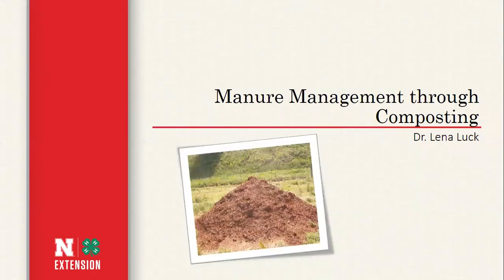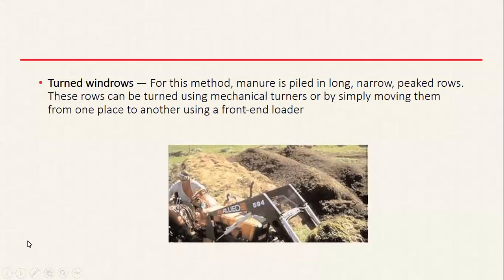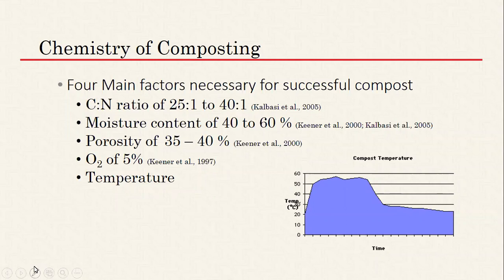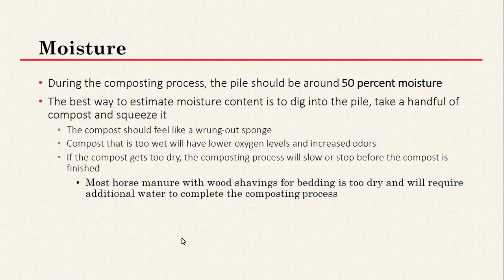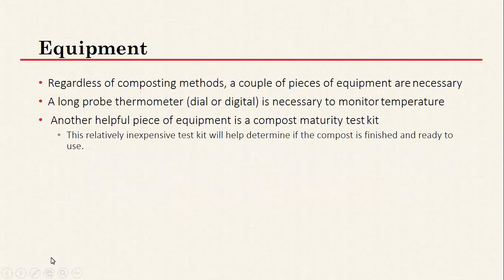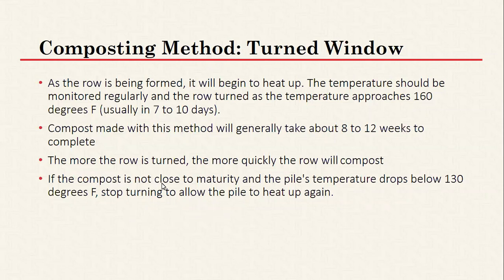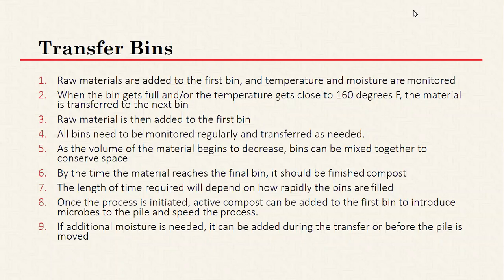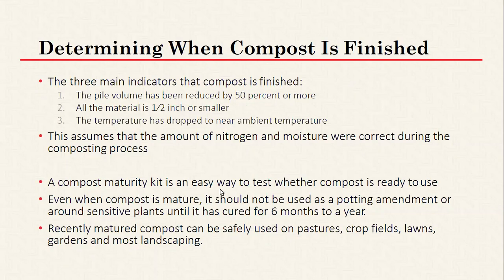Equine Manure Management with Composting